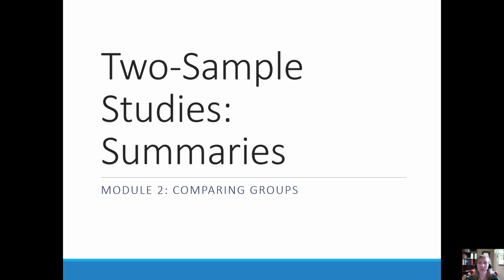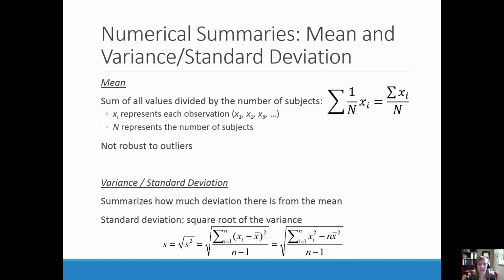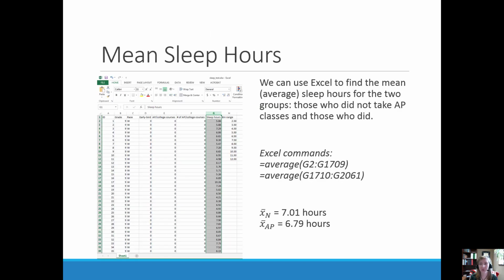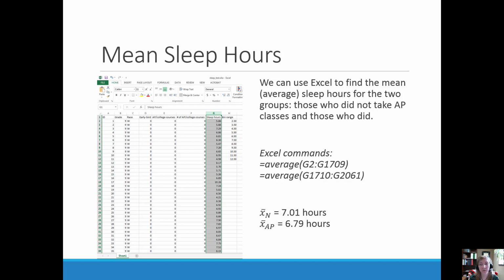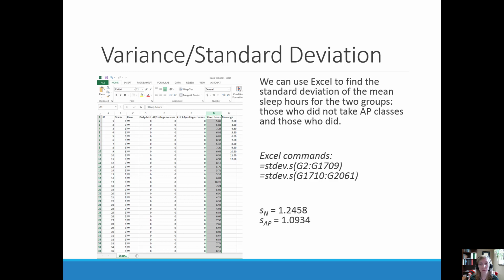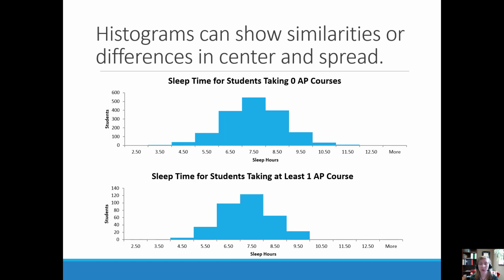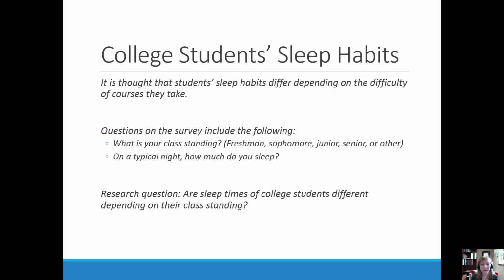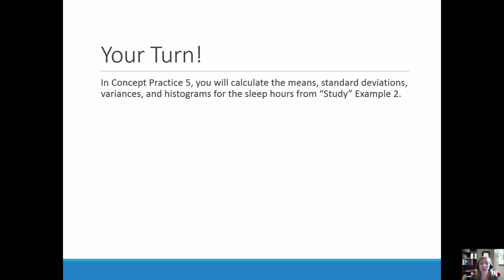Two-Sample Studies: Summaries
Lecture 6, Part 1: Module 2